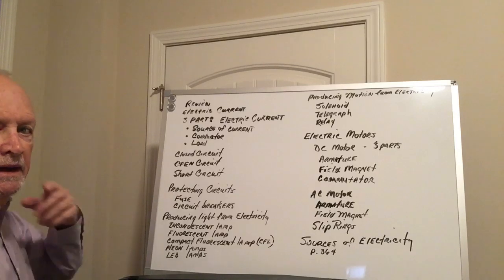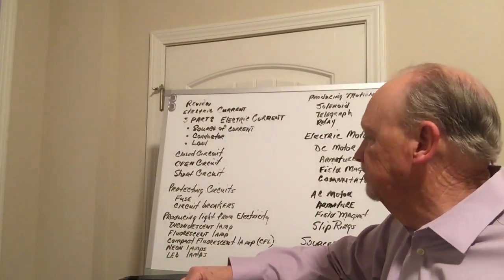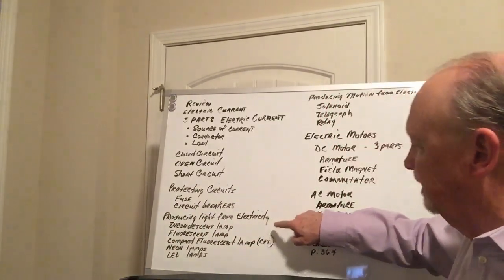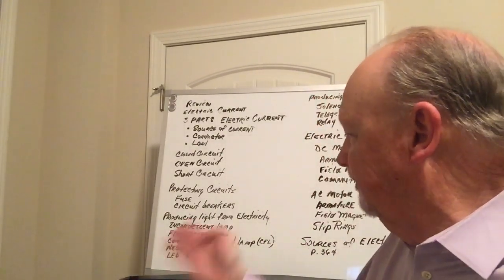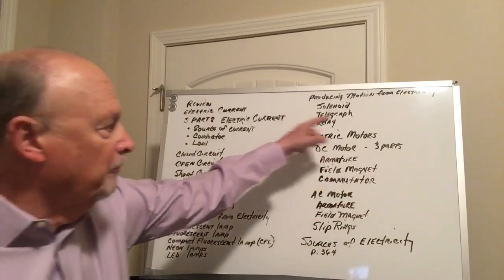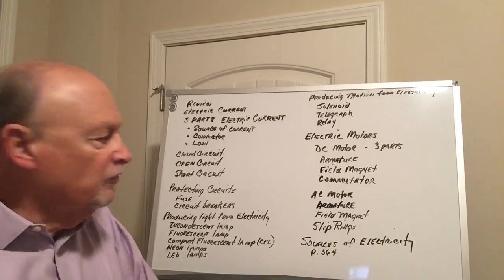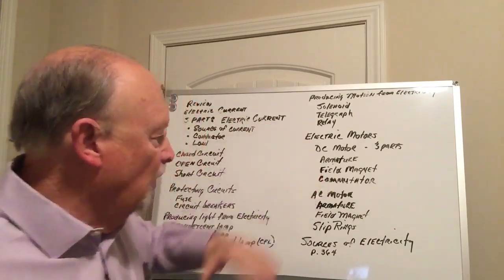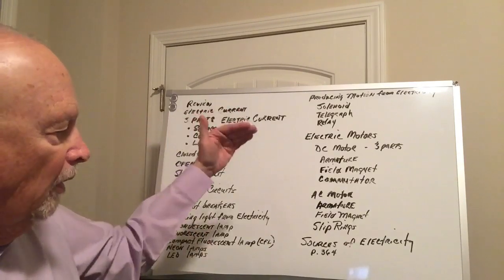4/16 Ray Conway Physical Science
Electric Generators Part 1